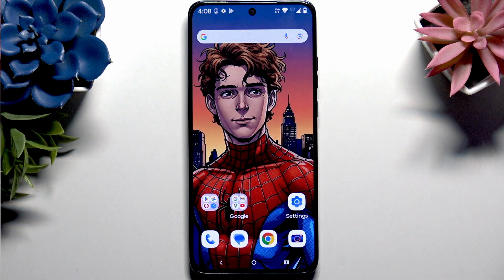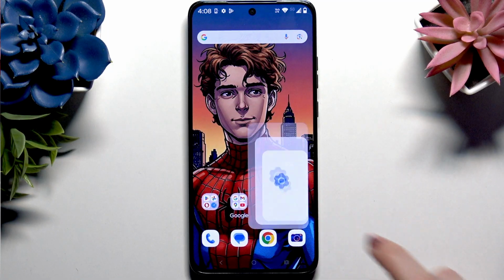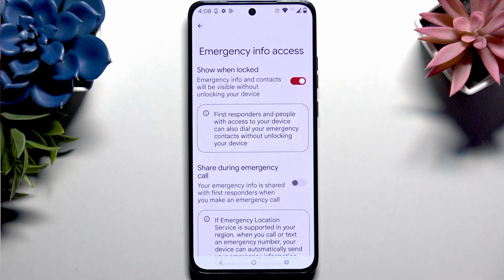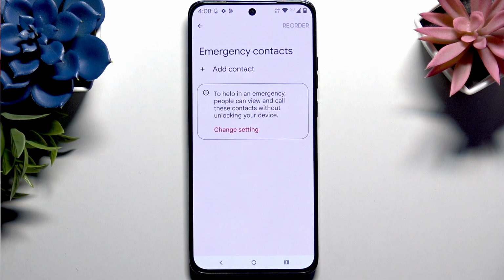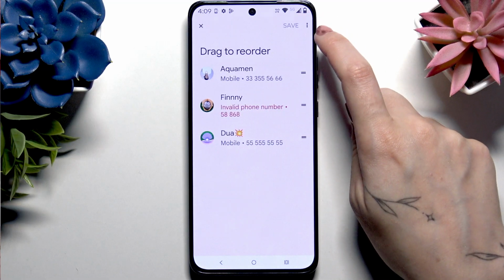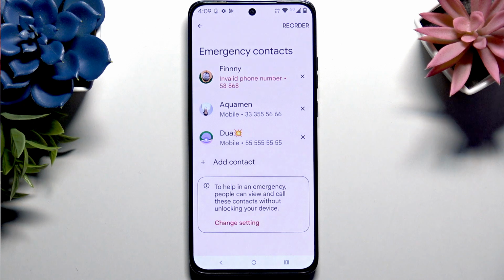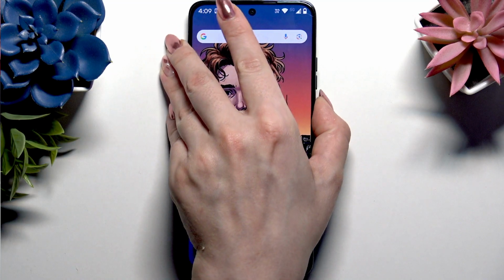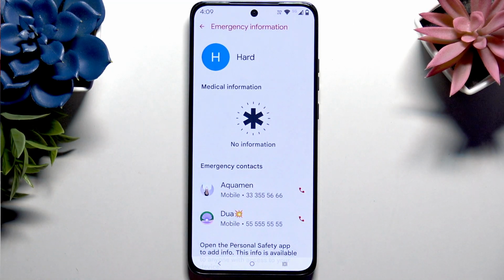MOTOROLA Edge 60 Neo – How to Add Emergency Numbers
Here's how to add and manage emergency numbers on the MOTOROLA Edge 60 Neo so they are accessible from the locked screen during an SOS. You'll find the menu under Settings → Safety and emergency, where you must enable the "Show unlocked" switch in Emergency contacts settings to ensure accessibility without unlocking. I walk through adding specific contacts via the "Add contact" button, reordering them by holding and dragging, and removing entries using the X icon followed by "Remove". I also verify the setup by locking the phone, swiping up on the lock screen, tapping "Emergency call", and holding the blue icon to swipe left for your list. This ensures you can reach critical numbers quickly in an emergency without navigating complex menus.

How to add emergency numbers on MOTOROLA Edge 60 Neo?
Where is Safety and emergency settings on MOTOROLA Edge 60 Neo?
Can you access emergency contacts from the locked screen on MOTOROLA Edge 60 Neo?

0:00 Intro - adding emergency numbers to MOTOROLA Edge 60 Neo
0:08 Launch Settings and find Safety and emergency
0:21 Enable show unlocked switch for contacts
0:36 Add a new contact to the list
0:48 Repeat adding for all other contacts
1:05 Delete a contact using the X icon
1:18 Verify the setup works correctly
1:30 Swipe to view saved emergency numbers
1:38 Outro - like, comment and subscribe